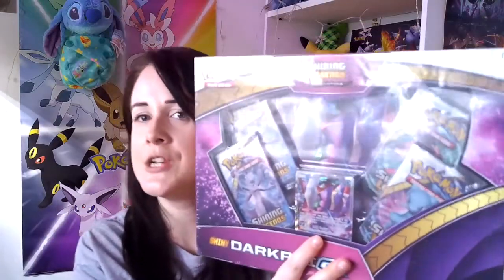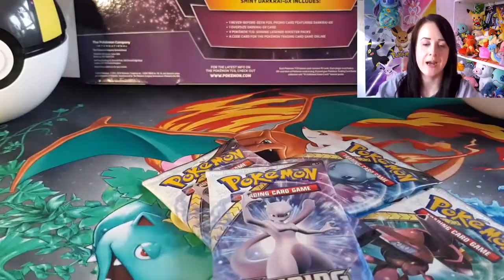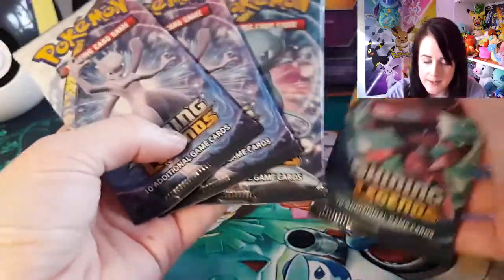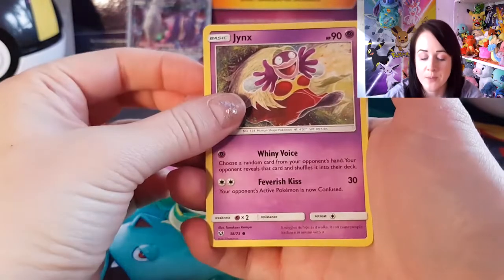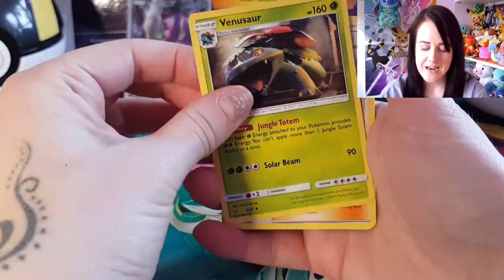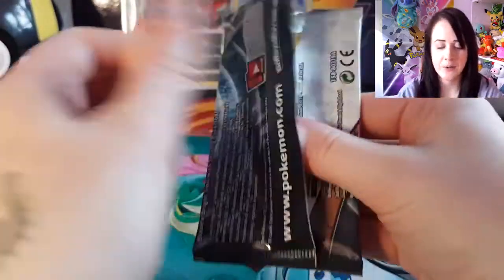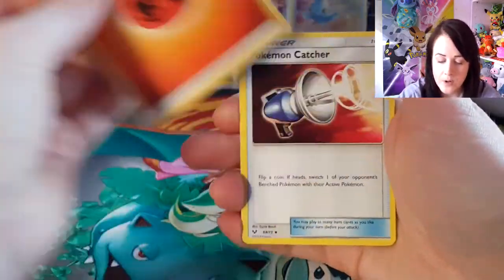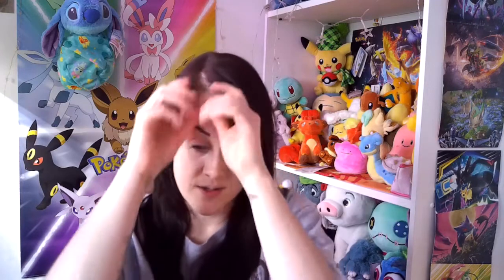Pokemon SHINING LEGENDS Darkrai GX Box Opening!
In todays video, I will be opening the Shining Legends Darkrai GX box.

As always, I appreciate every single one of you that take the time to watch the video and show your support!

- I ould love to get to 150 by the end of this year :)

See you all in the next upload x

This video is intended for an audience of 13+